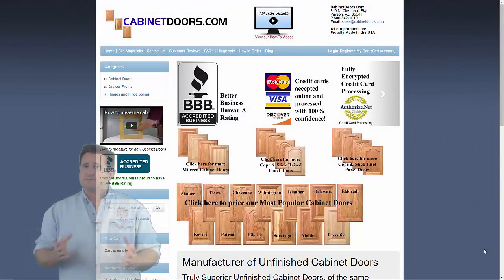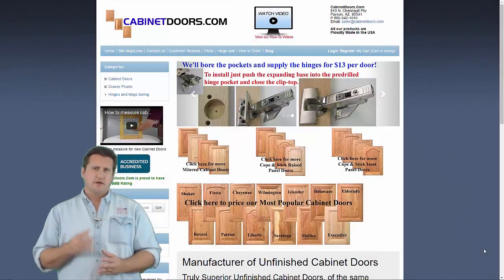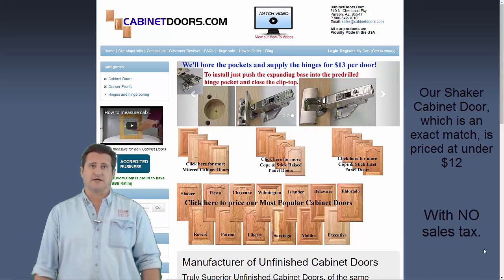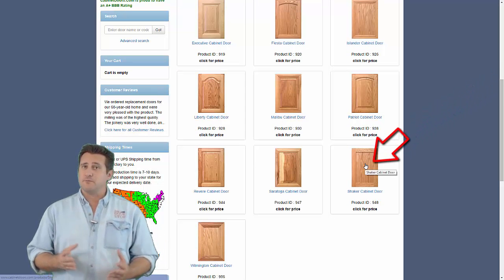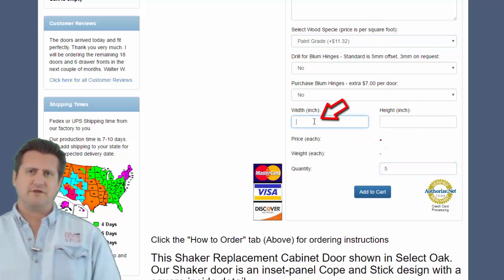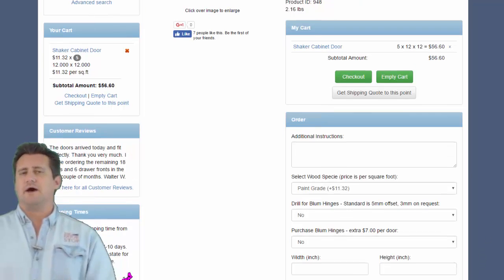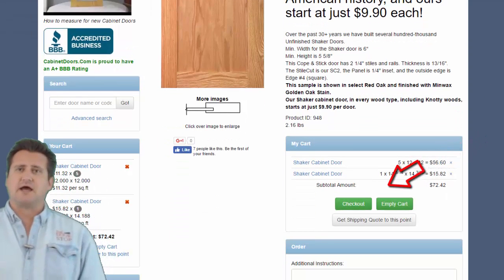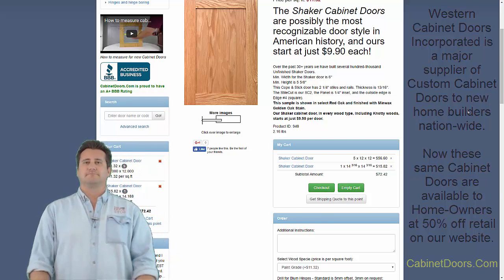Custom Cabinet Doors for sale online | Save half off retail!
Custom cabinet doors for sale online

Before the Internet, Custom cabinet doors could only be ordered from large hardware chains or Big-box stores.

Consumers just didn’t have the choice of ordering directly from the actual manufacturer. That’s no longer true.

Today, the Internet has made the cabinet door manufacturer visible and CabinetDoors.Com is offering Custom Cabinet Doors directly to Home-owners at half the Big-box price.

Here are some examples of recent online listings for unfinished cabinet doors from the Big-box chains.

A Shaker Cabinet Door offered by three Big-box chains list this Cabinet Door for between $22 and $30 per square foot…before sales tax.

This exact Shaker Cabinet Door is under $12 on CabinetDoors.Com…with no sales tax.

Here is a demonstration of how the website works. It also gives a quick glimpse of the huge selection we offer.

To browse our selection just click one of the category pictures indicated. The doors offered within the selected link will be shown.

Clicking on one of the door pictures opens the Product Page for that particular cabinet door.

A picture of the selected door is shown along with information about that door.

Scroll down to see the wood types we offer for the selected door and boxes where quantity, width, and height can be entered.

I'll demonstrate by selecting Paint Grade for wood, 5 for quantity, and width and height if 12-inches.

Notice the price for that door is shown.

Clicking Add to Cart will save each door in your Shopping Cart.

Sizes can be entered in 1/16-inch increments, and I'll demonstrate that now.

For example, a cabinet door with a width and height of 14.1875, can be entered as 14.1875 or 14 3/16.

This mixing of decimals and fractions is shown as this next door is added to the Shopping cart.

Notice the updated shopping cart.

Now, by clicking Checkout, you will be given another chance to verify your order before entering your credit card information.

The Internet, and our website, has given you the option of paying retail or paying half or retail.

Because we supply several retail chains the doors are likely to be the same, but the price certainly will not be.

Manufacturer of custom cabinet doors in hundreds of styles and 14 wood types.

We have been making unfinished cabinet doors since 1980.

We utilize modern computerized machinery and have made over 10 million cabinet doors for new homes in Canada, Mexico, and the United States.

We make both Mitered and Traditional Cope & Stick cabinet doors for new homes and re-modelers, as well as home-owners.

We make replacement cabinet doors in both arched and square designs and in over 300 different door styles.